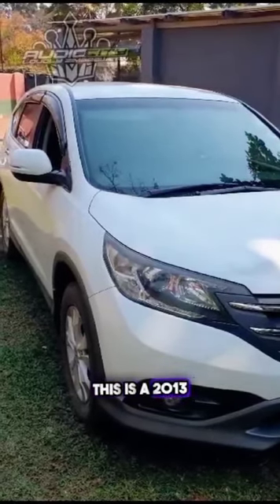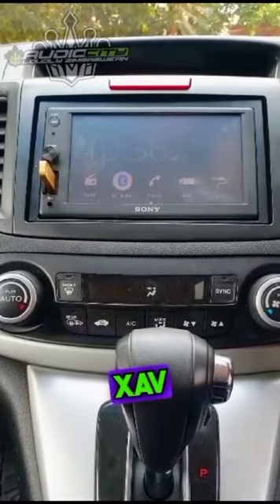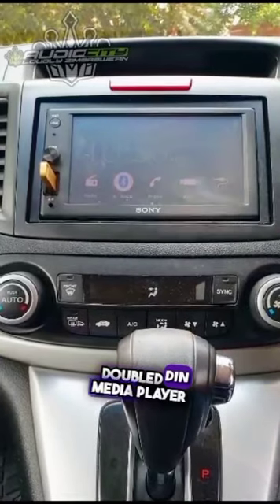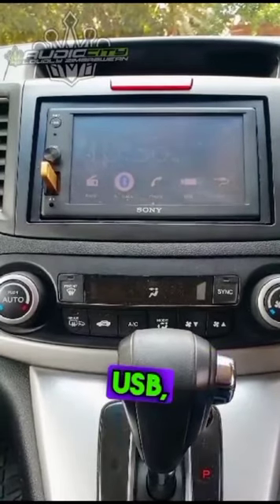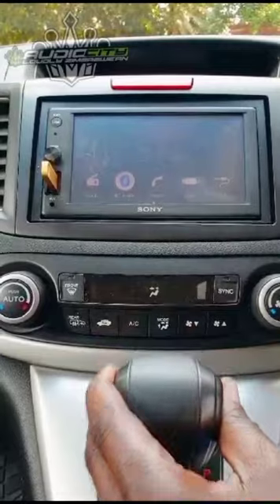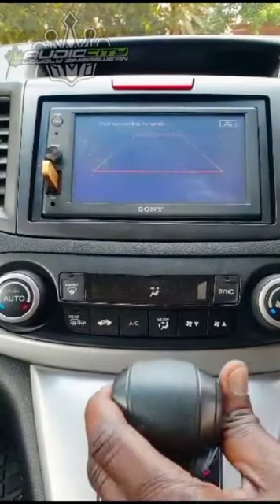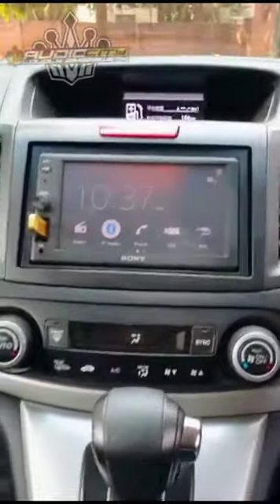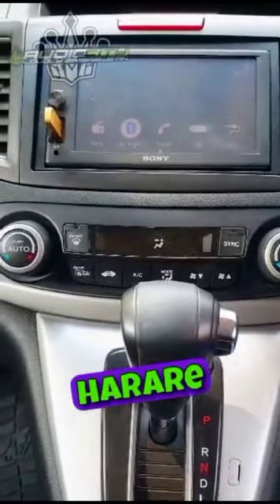Sony XAV-1500 Car Media Player Brings Concert-Hall Sound to Your Vehicle.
The Sony XAV-1500 is a 6.2-inch double-DIN media player with Bluetooth, USB and FM. It has a resistive touchscreen display. It's also has a reverse camera input, so you can add a rear-view camera to your vehicle. It has a good set of features, the Sony XAV-1500 is a good value for the price.
Location: 117 king george road avondale, Harare, Zimbabwe